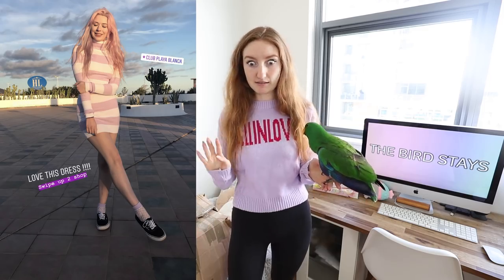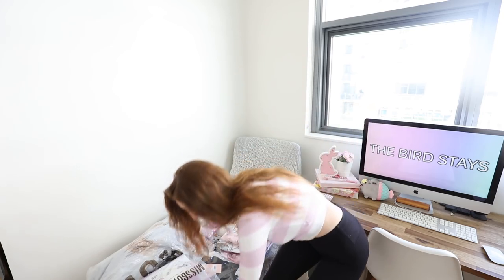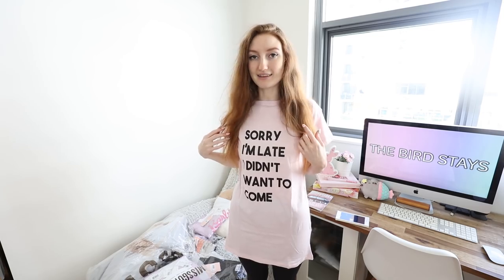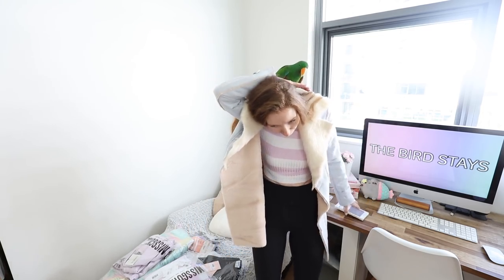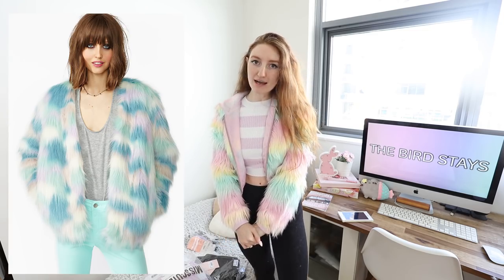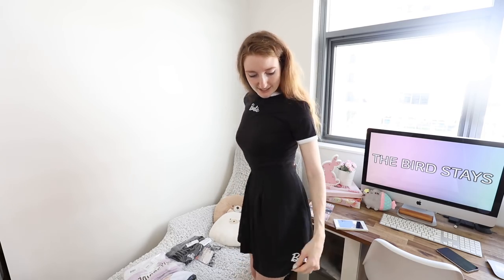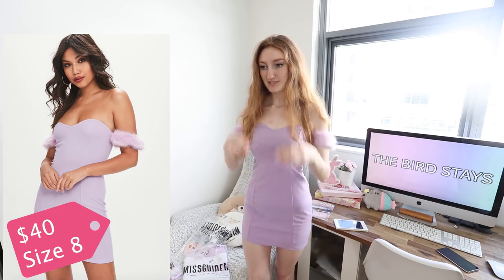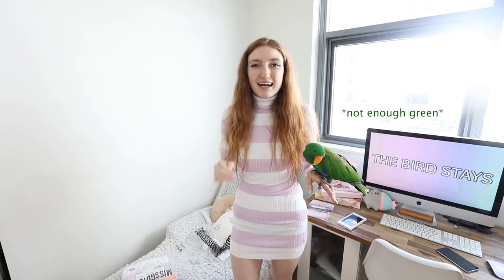I SPENT $500 AT MISSGUIDED!!! 2018 HAUL AND TRY ON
Missguided Haul / Missguided Try On / Pastel Haul / Expectation vs Reality Shopping Haul / Barbie x Missguided / Pretty Pastel Please / All items & Timestamps Below! My Instagram

Review Starts Here: 4:17

I'm so excited about this Missguided Haul! I went a bit crazy and spent $500 on a bunch of items that are kawaii, pastel, aesthetic, pink and cute, and I think you'll be pretty surprised by what you see. Keep an eye out for my ROMWE haul that is coming out soon, and a huge AliExpress haul too.

Items Mentioned:

Lilac Turtle Neck 4:18

pink boxy crop rugby shirt 6:36

pink colour block boxy rugby crop top 7:43

pink brunch night t-shirt 9:08

 pink sorry im late night tshirt 10:16

blue faux suede contrast fur lined coat 13:32

purple barbie spliced long sleeve jumper 10:58

lilac faux leather slogan jacket 18:02

pink pastel stripe hooded faux fur jacket 20:05

barbie x missguided pink long sleeve cropped
hoodie 22:00

barbie x missguided pink jogger 22:39
(pink is sold out)

barbie x missguided black & white checked mini
skirt 23:48

barbie x missguided tall black fitted crop top 24:34
Sold Out

barbie x missguided petite black leopard print two piece mini dress 25:29
Sold Out

barbie x missguided tall black two piece mini
dress 27:11

barbie x missguided grey long sleeve popper
midi dress 28:20

lilac fluffly strap mini dress 29:46

lilac turtle neck stripe knitted mini dress   31:26

purple 3 pack striped trainer socks 32:48

Some of the above links are affiliate links - the products won't cost you any extra, but if you make a purchase using one of the links, i'll earn some commission to buy top quality almonds for Archie! :)